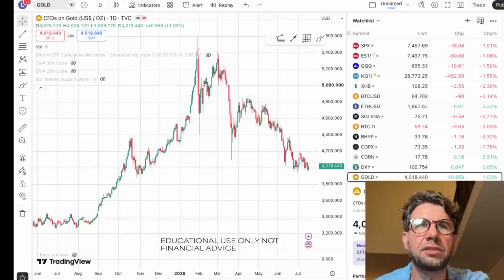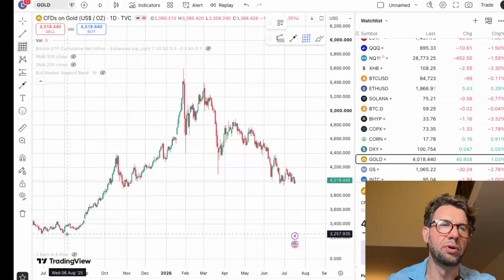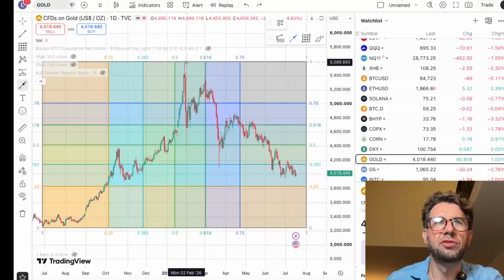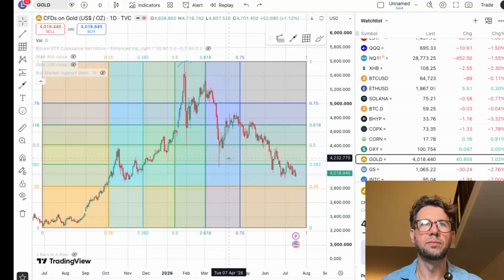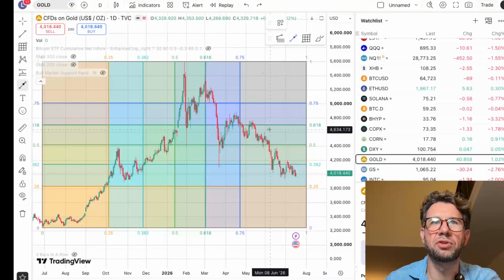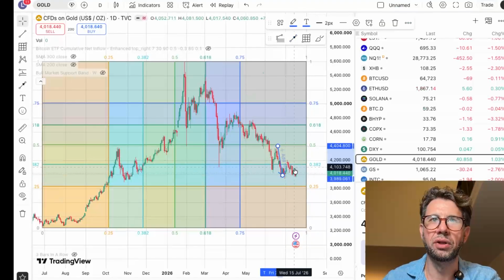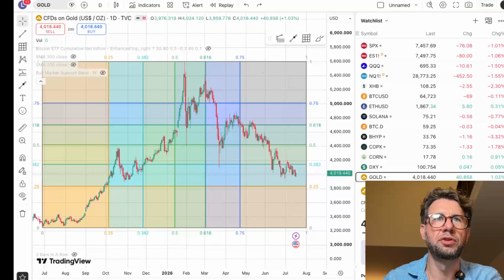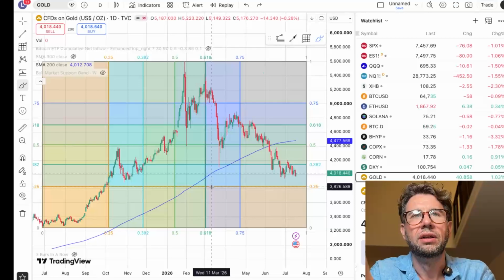The 50% Level: The Only Indicator You Need (Gann Box)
The only indicator you need is the 50% level. This video shows you the 50% level of any impulsive move, how to draw it, and how to read any chart off it in one step.

Above the 50%, the market is in a position of strength. Below it, weakness. That's it. No RSI, no MACD, no stochastics. One moving average, the 200-day, and nothing else.

I use gold as the example here, but the method is identical on stocks, futures, forex, and crypto. I run it on the S&P, on Bitcoin, and across commodities.

The tool is a Gann Box, based on the work of W.D. Gann, a trader who published his methods in the 1920s. It divides an impulsive move into proportional sections, and the 50% level is the one that matters.

Chart platform: TradingView.

I spent a decade trading derivatives at three major banks. Columbia economics. Technical analysis on commodities, the S&P 500, and Bitcoin. Still the global leader in corn research. 🌽